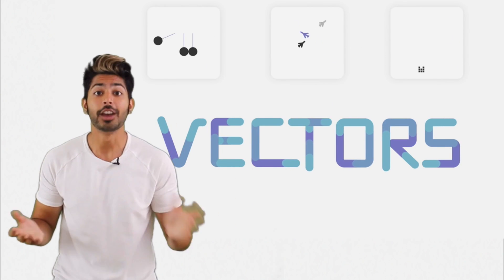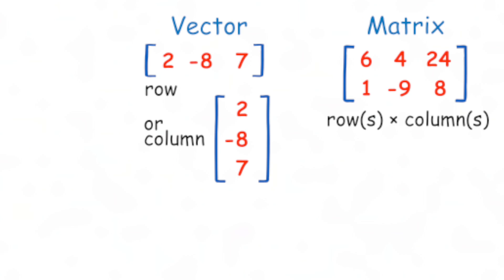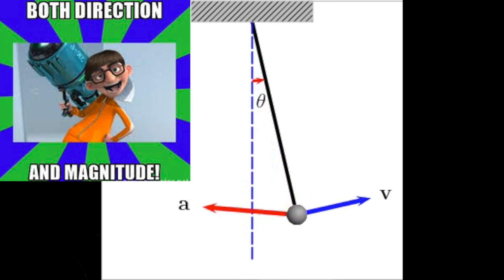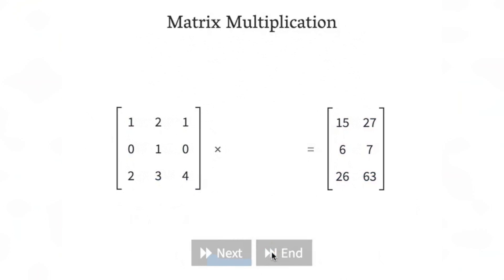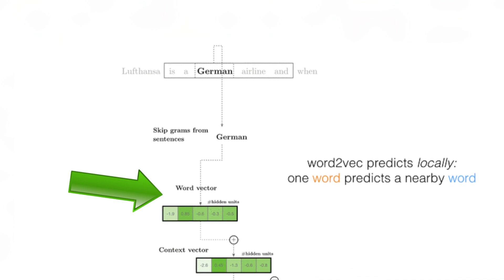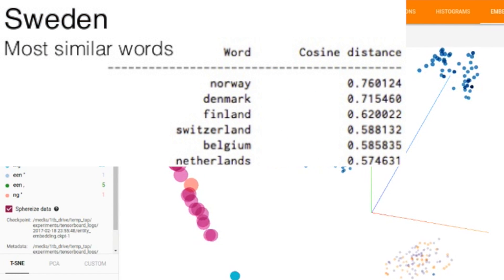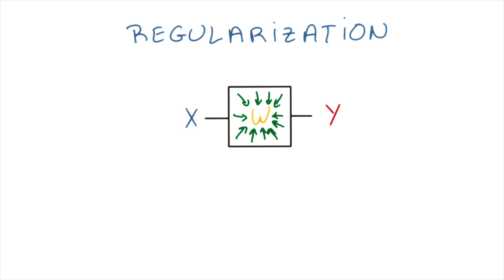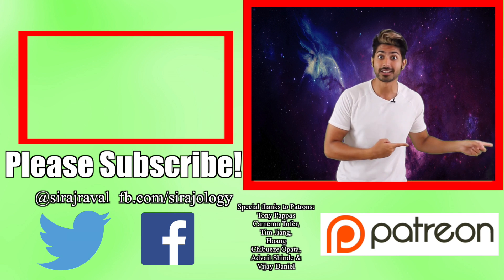Vectors - The Math of Intelligence #3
We're going to explore why the concept of vectors is so important in machine learning. We'll talk about how they are used to represent both data and models. Get ready for some Linear Algebra!